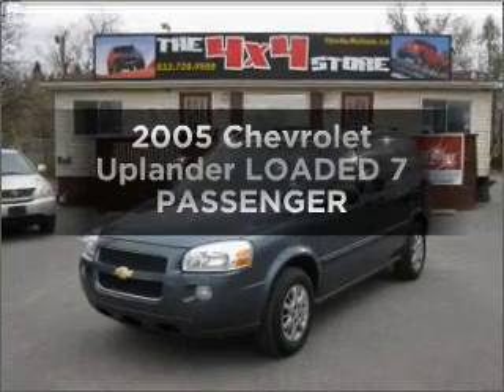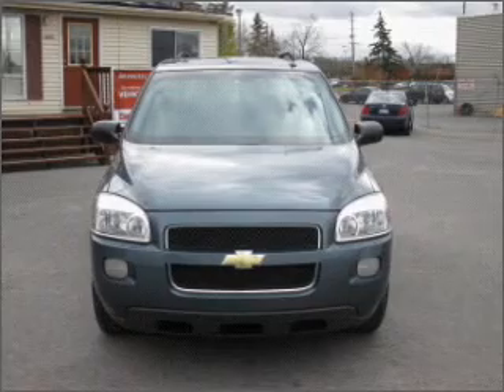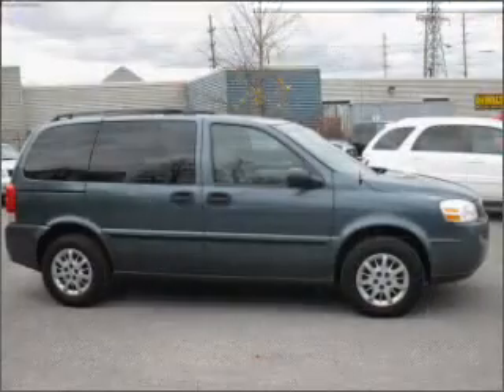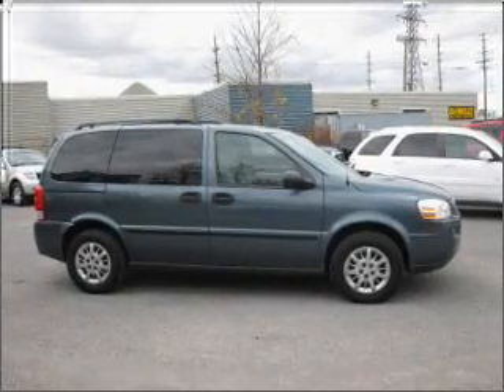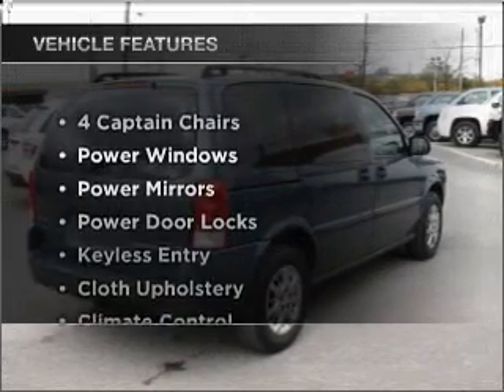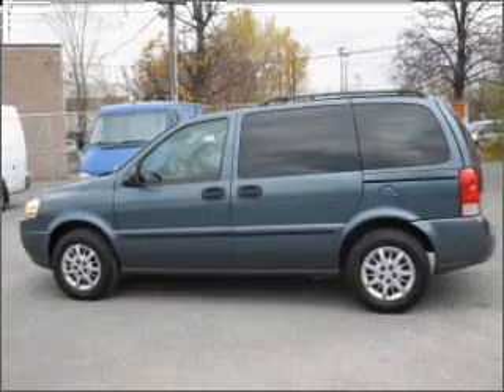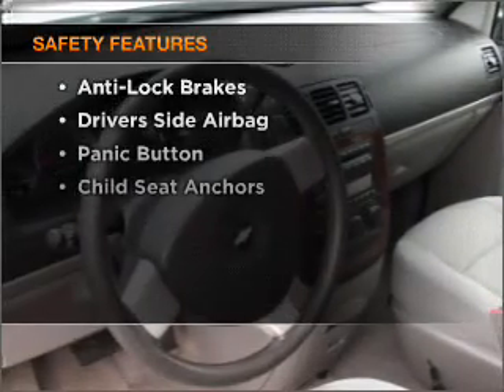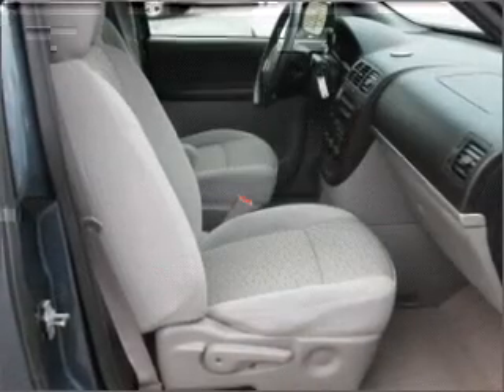2005 Chevrolet Uplander - Ottawa Ontario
Year: 2005
Make: Chevrolet
Model: Uplander
Trim: LOADED 7 PASSENGER
Engine: 3.5
Transmission:
Color: Blue
Mileage: 174383
Address:
1640 Laperriere Ave